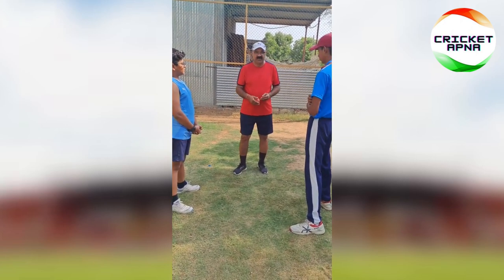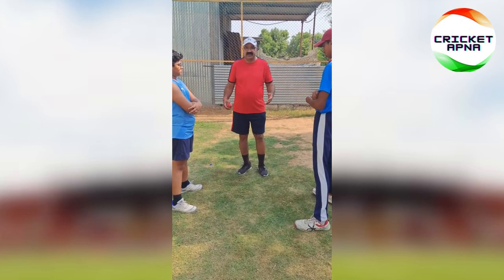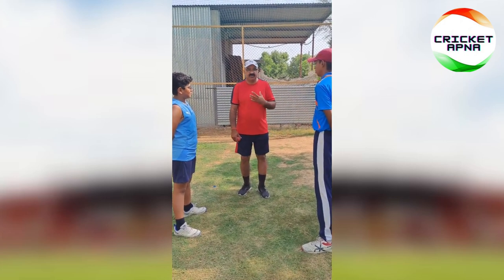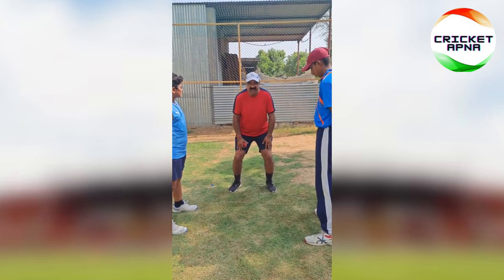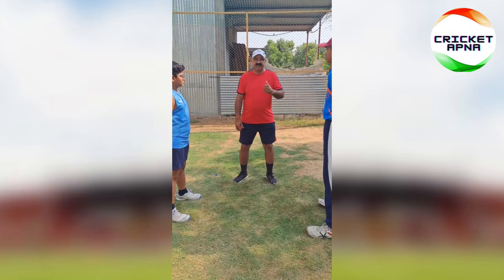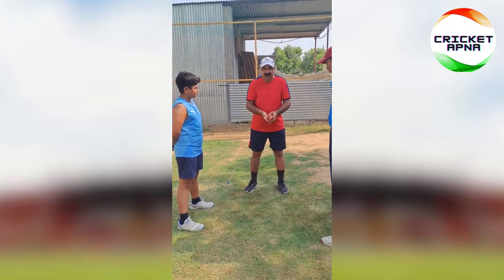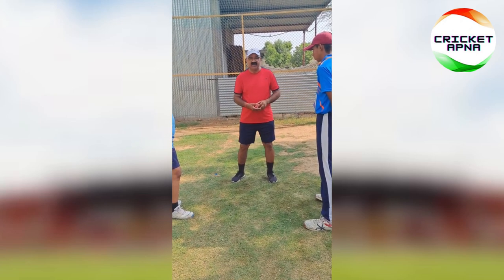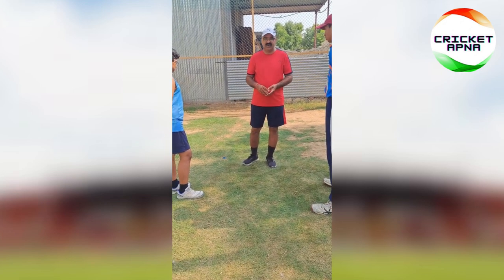Mastering Cricket Catches: Tips for Slip, Long On, and Low First Slip Catches with Coach T.C. Pandey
In this video, Coach T.C Pandey will teach you the essential skills and techniques to take catches at slip, long on, and low catches at first slip. Whether you're a beginner or looking to improve your fielding, this tutorial will help you become more confident and successful in these critical catching positions.